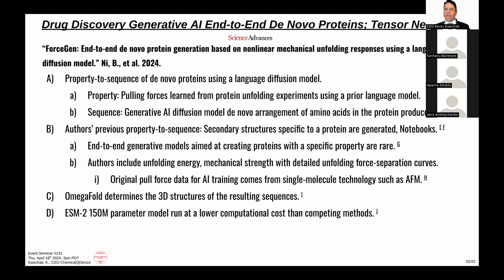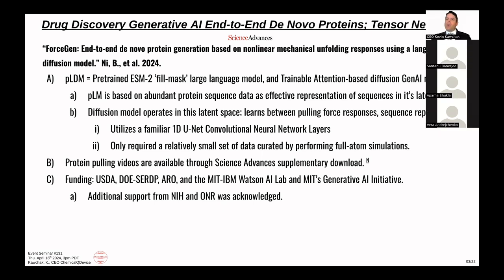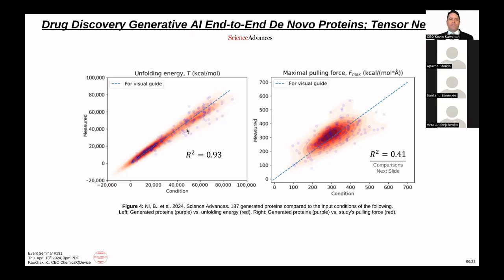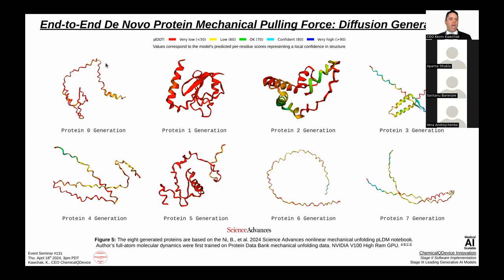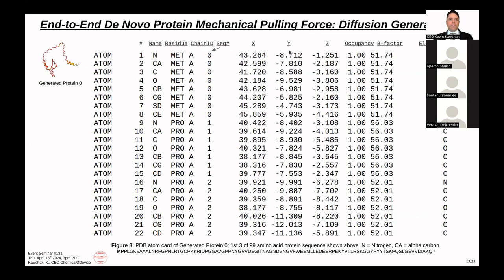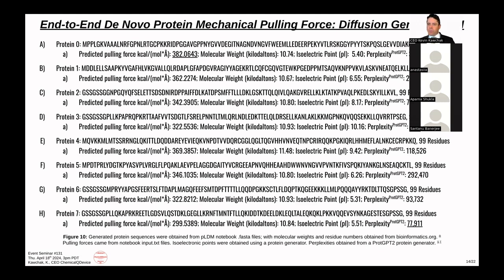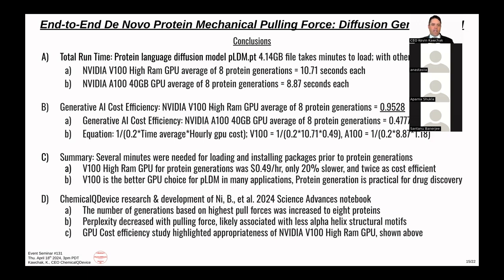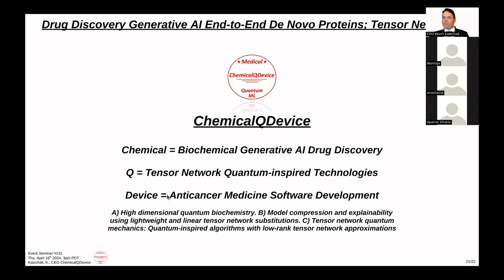Drug Discovery Generative AI End to End De Novo Proteins; Tensor Networks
Drug Discovery Generative AI: A pre-trained protein language model based on a deep knowledge of protein sequences was required in order to facilitate End-to-End de novo Protein generations. In specific, the novel proteins designed by Ni, B., et al. fulfilled the targeted mechanical properties, including unfolding energy and mechanical strength, and detailed unfolding force-separation curves. (A)

Here, the author's 2024 Generative AI protein language diffusion model (pLDM) notebook will be detailed in regards to configurability and scalability, along with background from the Science Advances paper. The authors main findings were as follows: "the pLDM outperforms the vanilla pDM with or without an iterative design scheme in achieving better design accuracy, thus clearly demonstrating the benefits of combining pretrained pLM and diffusion model in the pLDM developed here." (B-C)

Additional insight regarding potential tensor network layer substitutions regarding pLDM's Imagen and U-Net convolutions or embeddings for compression, speed-up, and explainability benefits will be provided. (D-F)